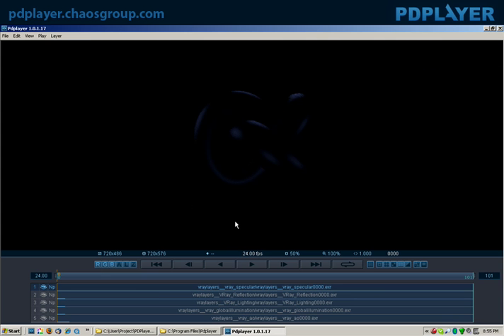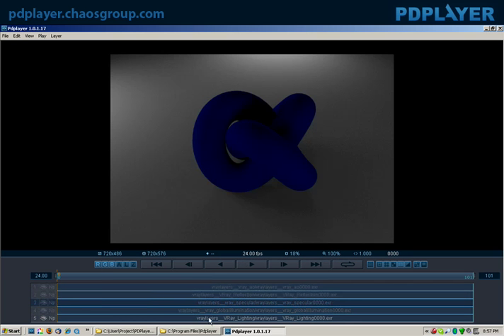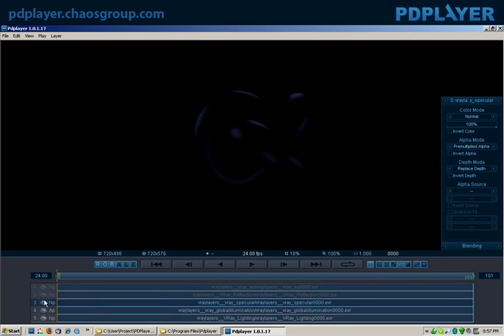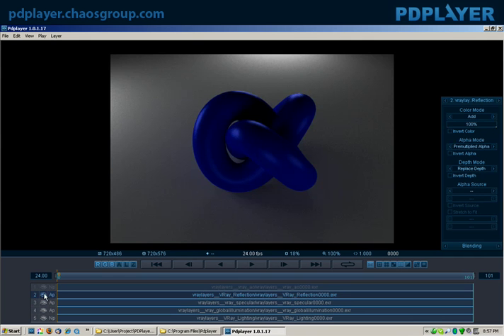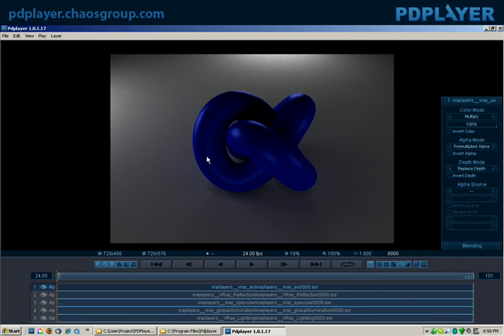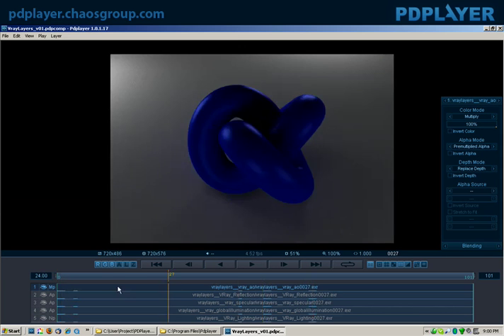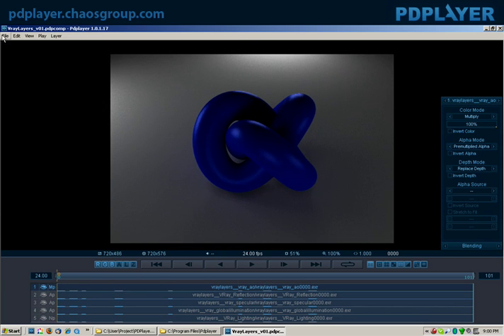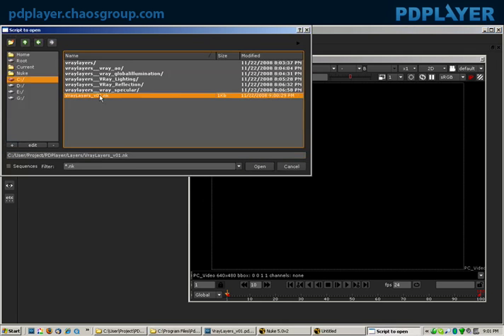PDPLAYER - 8.Blending Modes, Exporting to Nuke - video tutorial - Chris Nichols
Part 8 • Assembling Lighting Passes from a Renderer • Blending Modes • Exporting to Nuke